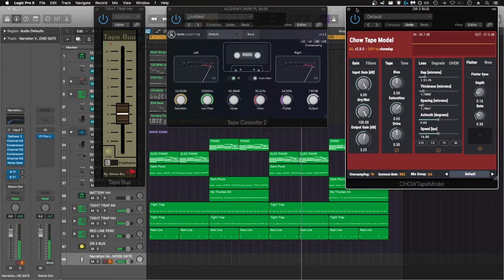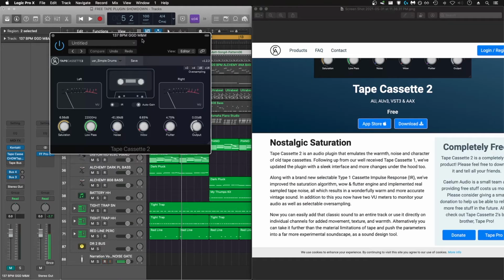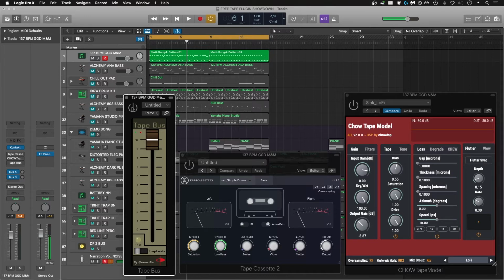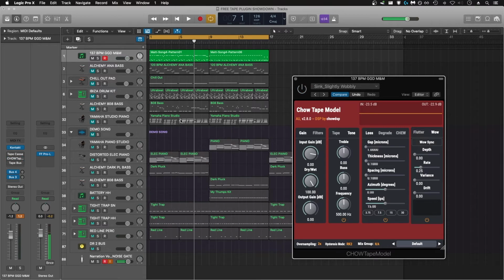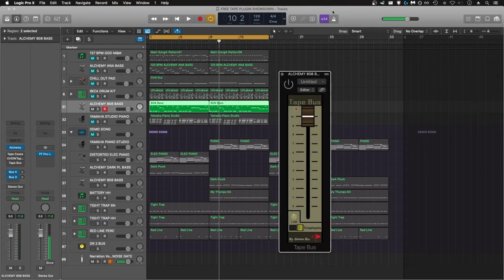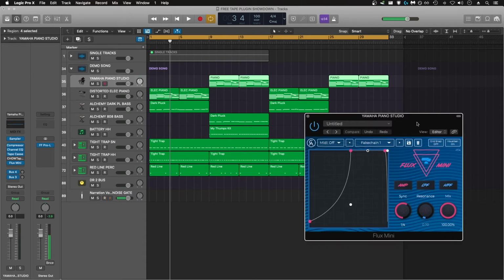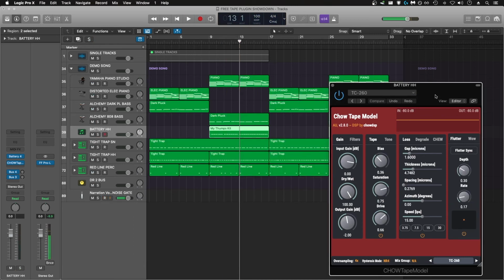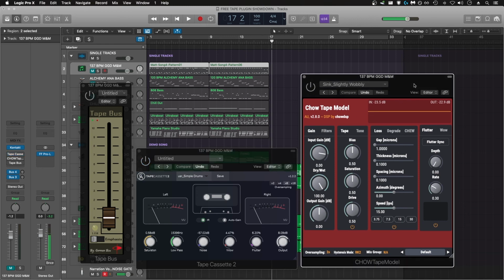Comparing The Best Free Tape Plugins (VST/AU) and Using Them in a Lofi Hip Hop Track!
0:00 Intro and overview of plugins
1:09 Demo track made using the plugins
1:47 Info about GB Sound Tape Bus
3:02 Info about ChowDSP Chow Tape
4:14 Info about Caelum Audio Tape Cassette 2

--- Testing the plugins on different sound sources ---

6:02 GB Tape Bus on a drum mix (GGD Modern and Massive)
7:46 CA Cassette 2 on a drum mix
10:15 Chow Tape on a drum mix
12:56 GB Tape Bus on a synth bass
13:15 CA Tape Cassette 2 on a synth bass
13:43 Chow Tape on a synth bass
14:04 GB Tape bus on a synth pad
14:43 CA Tape Cassette 2 on a synth pad
15:17 Chow Tape on a synth pad
16:05 GB Tape Bus on an 808 bass
16:44 CA Tape Cassette 2 on an 808 bass
17:14 Chow Tape on an 808 bass
17:48 GB Tape Bus on a grand piano
18:31 CA Tape Cassette 2 on a grand piano
19:05 Chow Tape on a grand piano

--- Breaking down the lofi hip hop intro/demo track ---

19:37 Breakdown of instruments used in track
20:19 Caelum audio Flux Mini plugin overview
20:58 Playing the demo track before breakdown
21:48 Processing on the Yamaha studio piano
22:40 Processing on the Rhodes electric piano
23:14 Processing on the plucked synth bass
24:32 Processing on the 808 sub bass
25:09 Processing on the 16th note high hat sound
25:54 Processing on the snare drum sound
26:11 Processing on the kick drum sound
26:26 Processing on the 8th note high hat sound
26:49 Processing on the entire drum bus
27:46 Final playback of demo track

--- FInal thoughts on the different tape plugins ---

28:16 A look back at the plugins
28:27 Bugs I noticed while using the different plugins
29:47 Conclusion!

This is a pretty lengthy video but I hope it can be beneficial to producers and logic users who are unfamiliar with using tape plugins in their tracks.

Logic Pro doesn't have a built in tape plugin so its worth having some high quality free tape plugins in your toolbox for different situations. The three plugins I compare in the video are some of the best sounding free plugins I could find for tape emulation and adding tape character to individual tracks or the mix as a whole.

I also created a demo track for the video to show how the different tape plugins can be functionally used in a rough mix. I ended up with a simple and chill lofi hip hop track with some rnb flavor. All of the instruments used in the demo track are stock in Logic Pro and processed using stock or free AU plugins. I do a complete breakdown of the processing I used on the different track components in the later part of the video.

Hope you enjoy and skip around to parts you find interesting using the timestamps provided. Feel free to let me know what I can do differently or better in future videos.